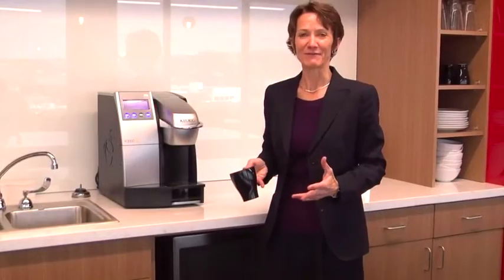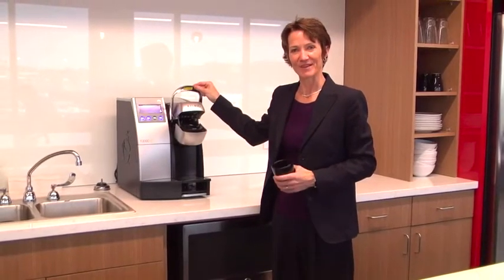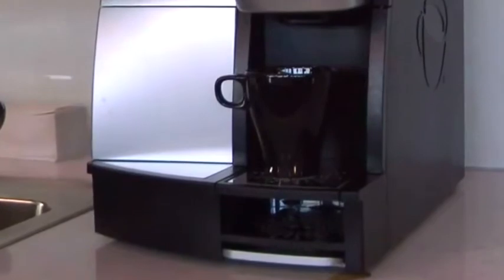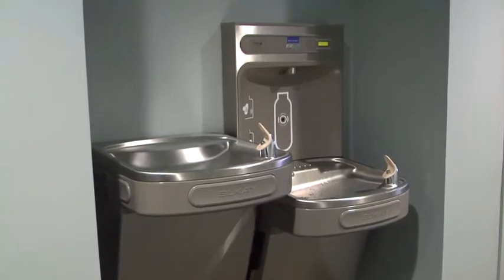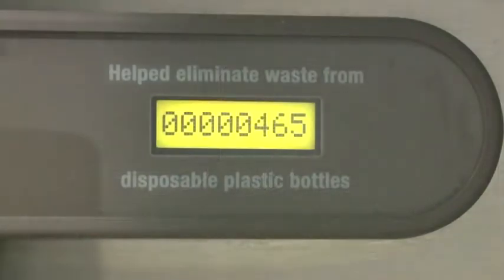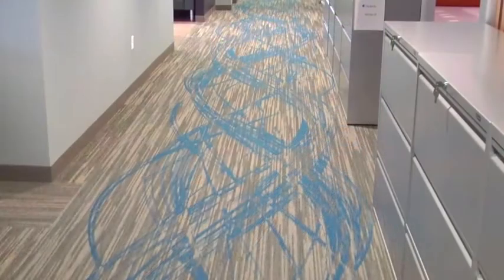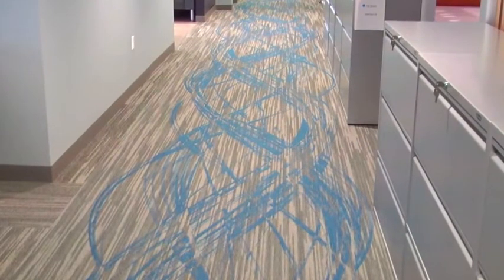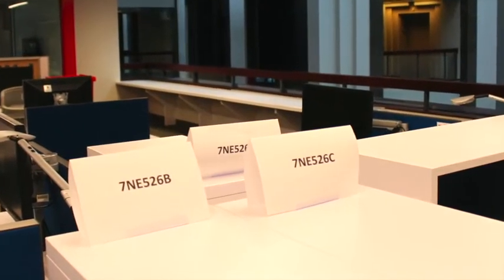2300 Main R6 FAS Welcome Video